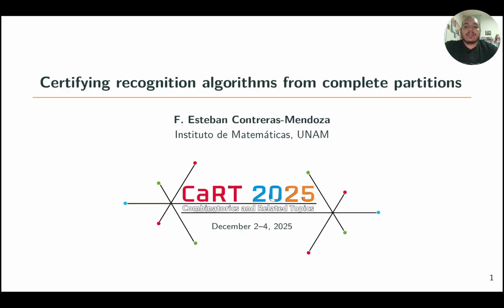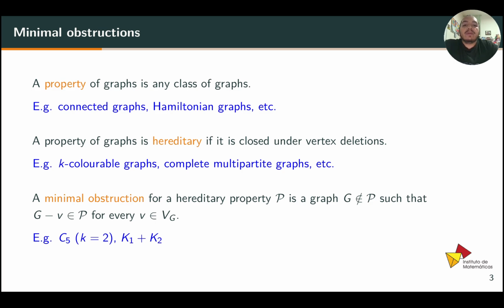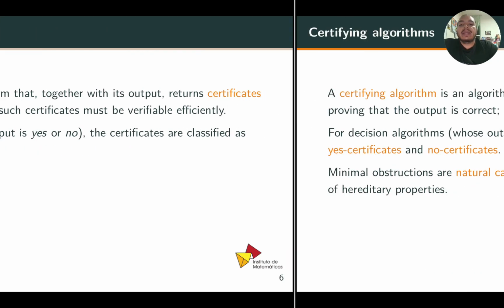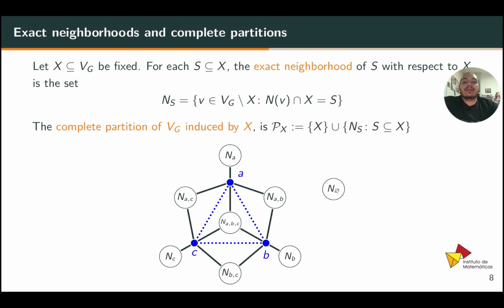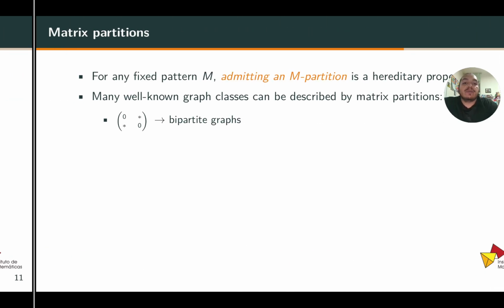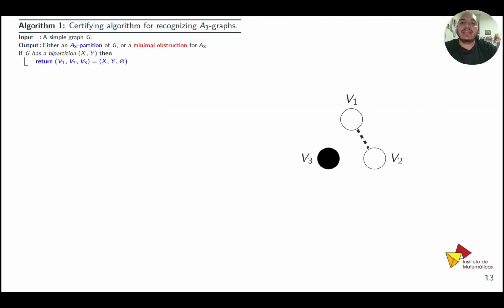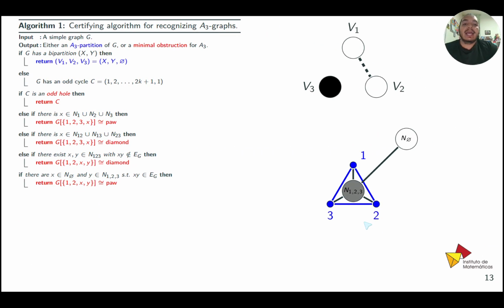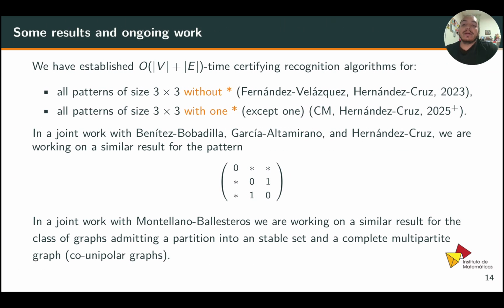Certifying recognition algorithms from complete partitions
Contributed video-talk by Fernando Esteban Contreras Mendoza for CaRT 2025 (Combinatorics and Related Topics).

This video is part of the contributed talks section of CaRT 2025.